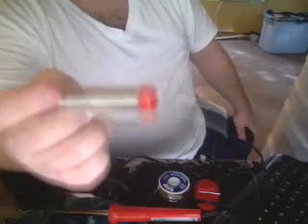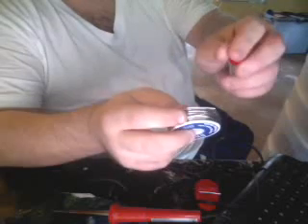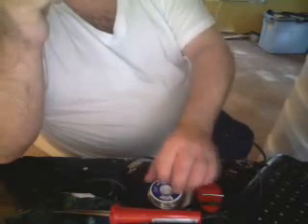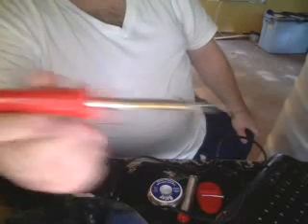first try of soldering ( failed but no given up )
today was my first try of soldering did not gone well but i will do some video watching of how to really solder keeping the soldering iron in top contition trying to mod. my led tap lights to arms lenthened  of wires if your watching this and know how solder yourself i need your help and advice asap thank you